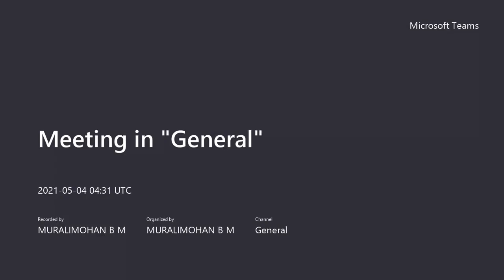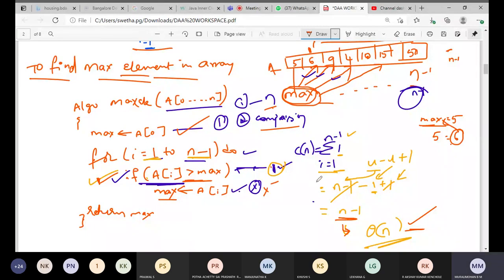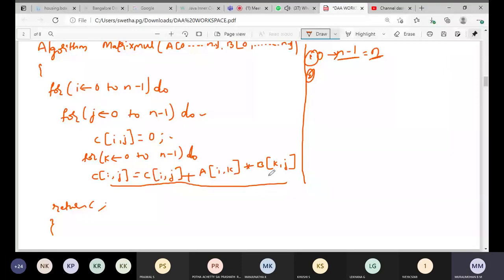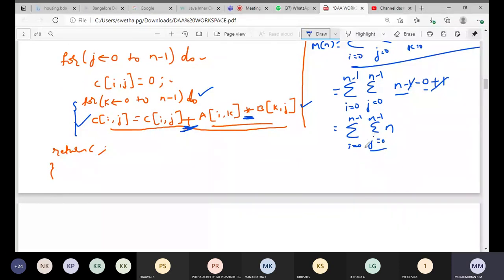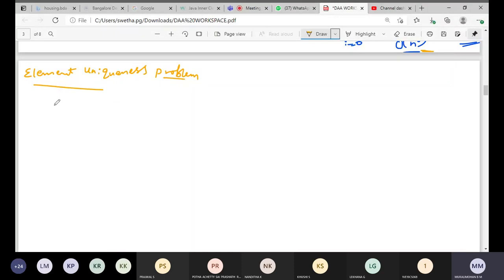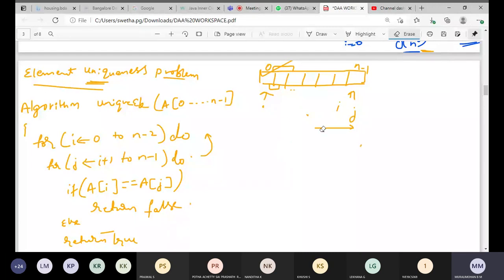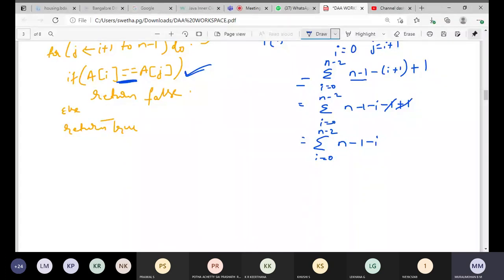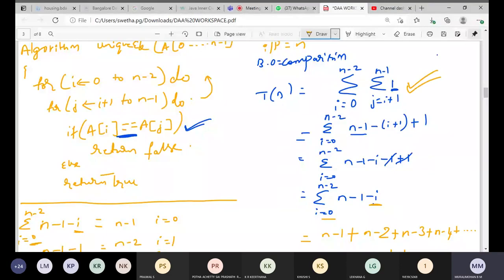DAA mathematical analysis of non recursive algorithms